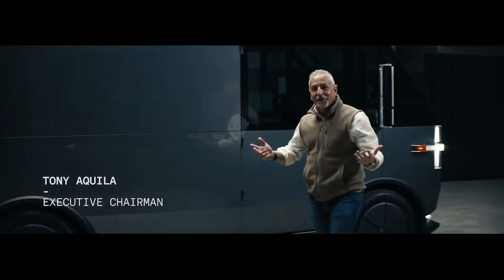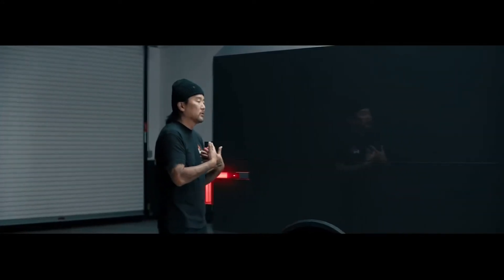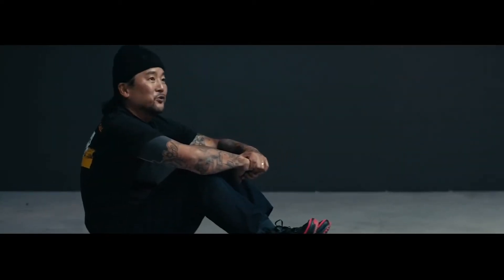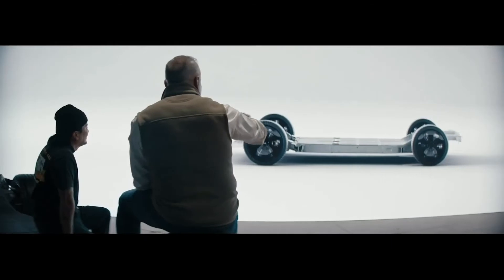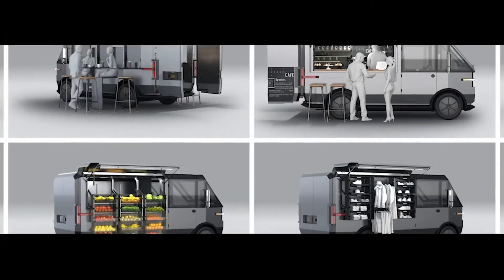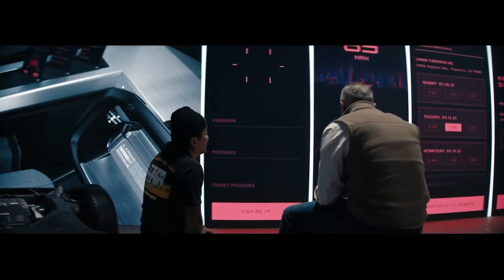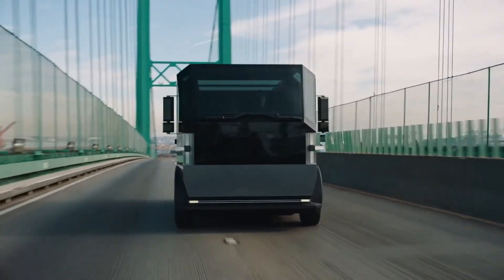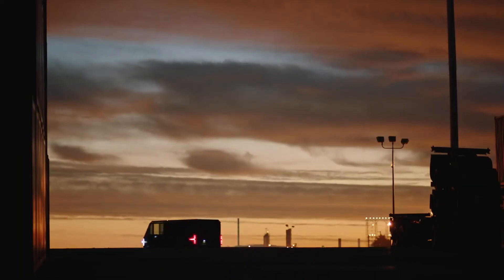THE MEGA REVEAL OF CANOO MULTI-PURPOSE DELIVERY VEHICLE 2020-2021-2021!!!!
Canoo’s Multi-Purpose Delivery Vehicle
Enjoy a deep dive into the design, engineering and capabilities the Multi-Purpose Delivery Vehicle offers small businesses and large commercial fleets. Hosted by Tony Aquila, Canoo’s Executive Chairman, Richard Kim, Canoo’s Chief Designer and special guest Roy Choi, Co-Founder of Kogi BBQ & Pioneer of the Modern Food Truck Movement